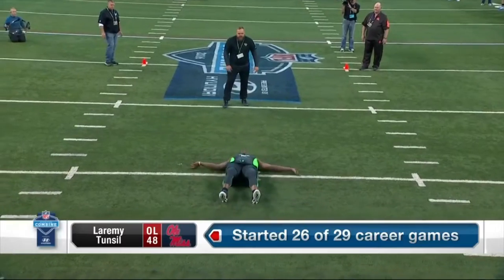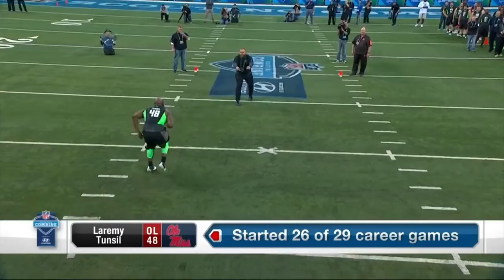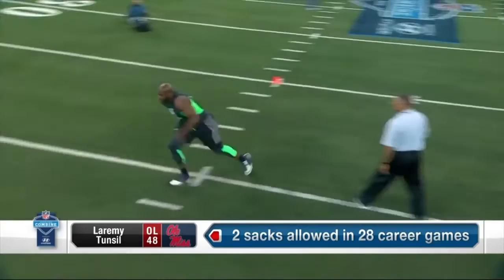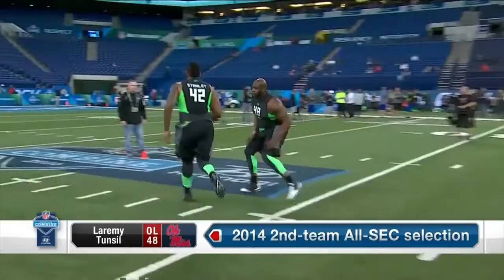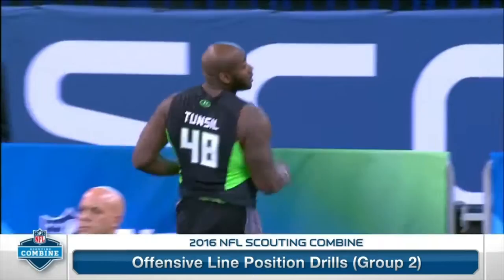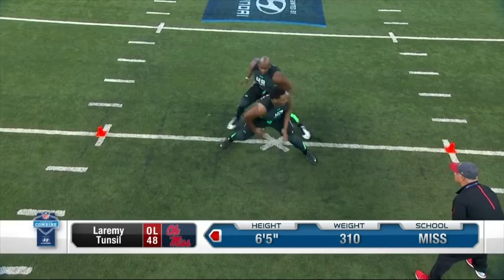Laremy Tunsil (OL - Ole Miss) - NFL Combine Highlights 2016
For More American Football Content including Best Games, Plays, Moments & Highlights etc from all your favourite players see:

OR